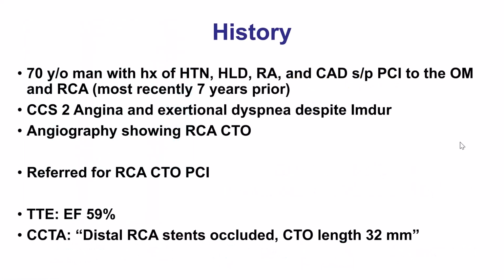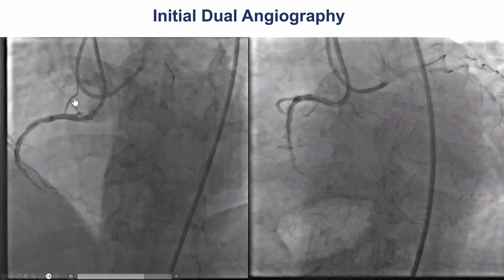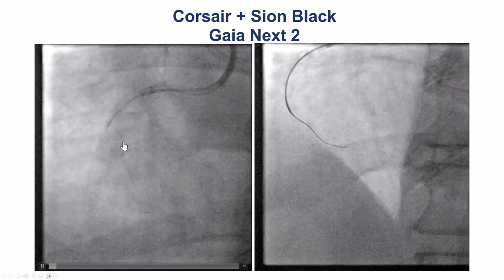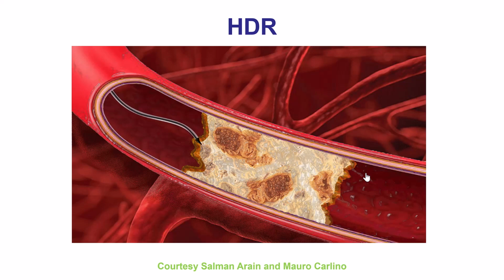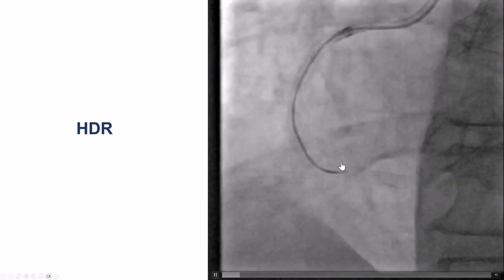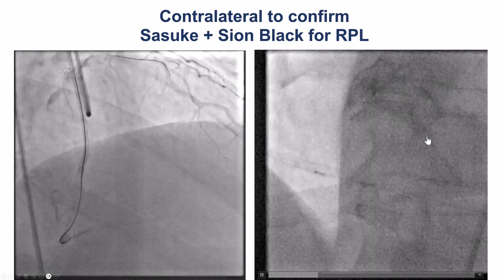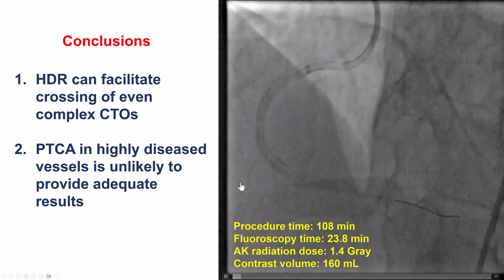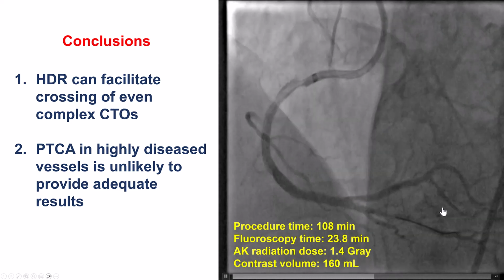Case 282: Manual of CTO PCI - HDR 2.0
A patient was referred for PCI of an in-stent CTO of the distal RCA. The CTO had a tapered, well-defined proximal cap, length of about 30 mm, and distal cap at the bifurcation of the PDA and right posterolateral that were filling via both septal and epicardial collaterals. Antegrade wiring with a Sion black and Gaia Next 2 failed: the Gaia Next 2 could not cross the occluded stent. Hydrodynamic recanalization (HDR) was performed through the Corsair microcatheter with some contrast staining within the CTO. A Fielder XT-A wire subsequently easily crossed into the PDA as confirmed by contralateral injection. Using a Sasuke the posterolateral was wired followed by successful angioplasty and stenting.